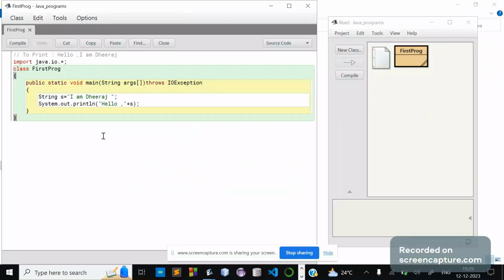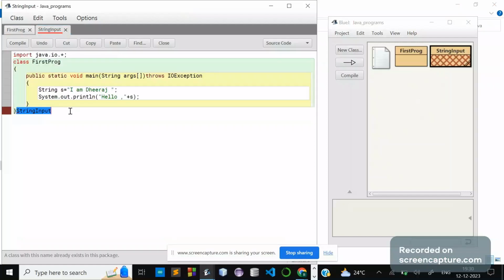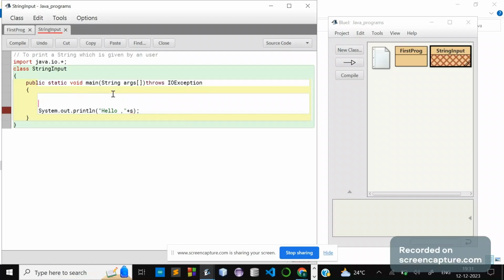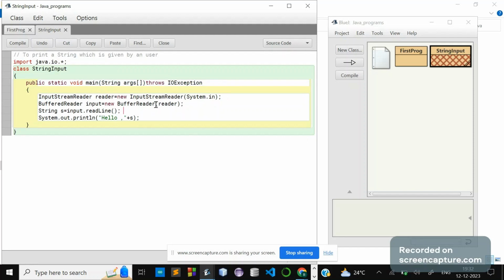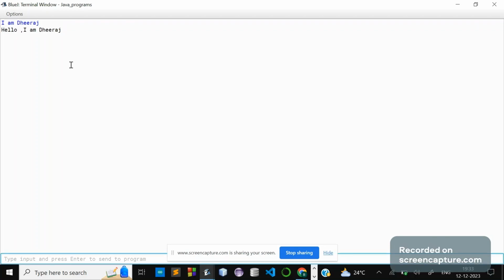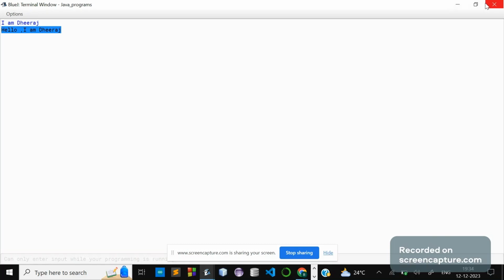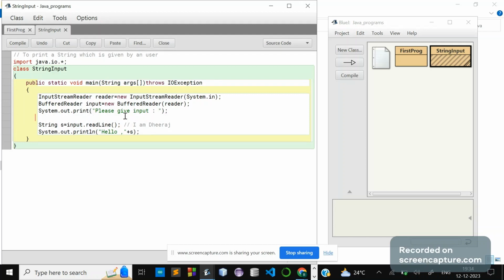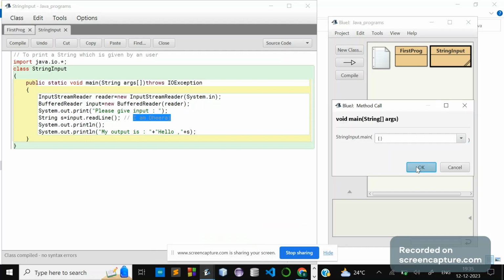String input in Java using BufferedReader and InputStreamReader